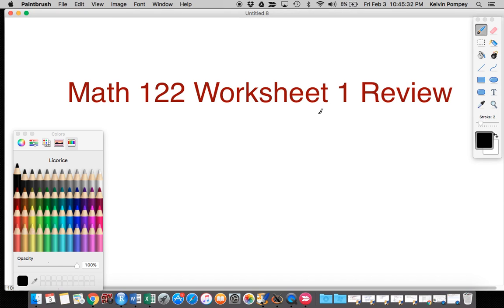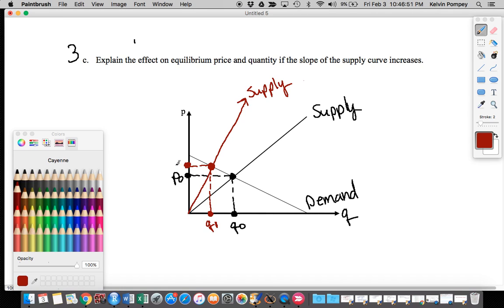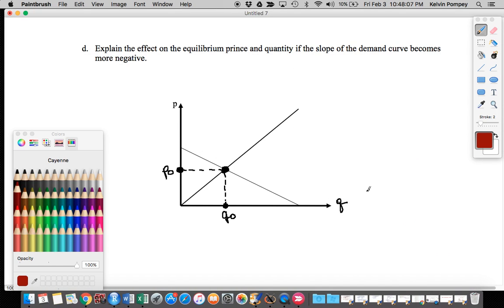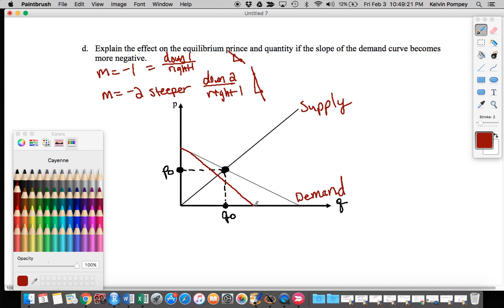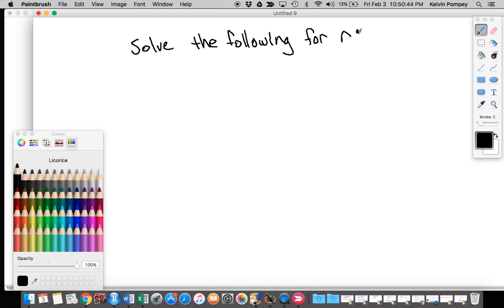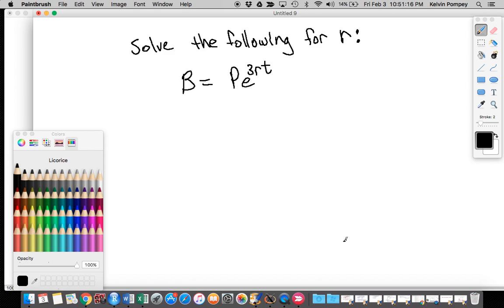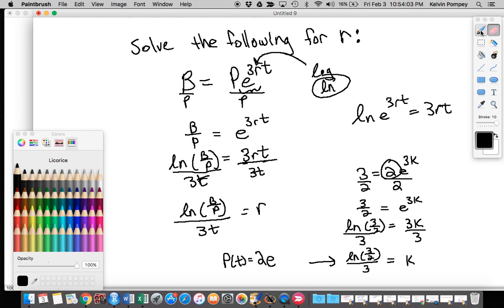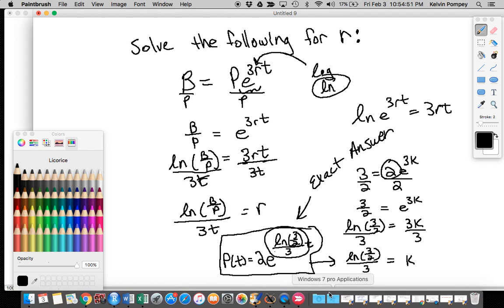Worksheet 1 Part 2